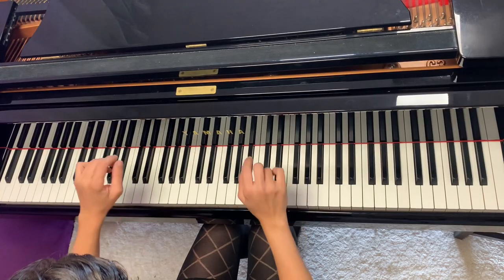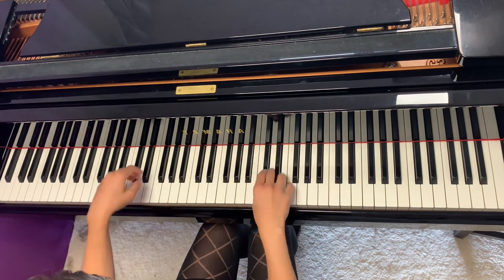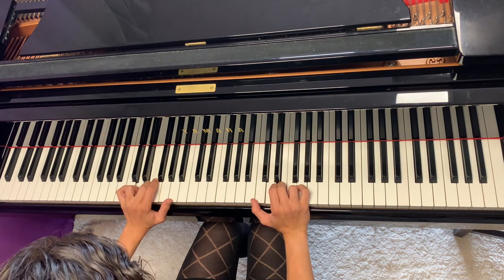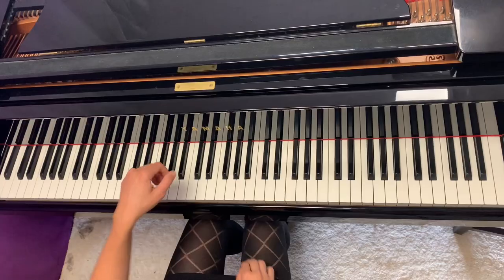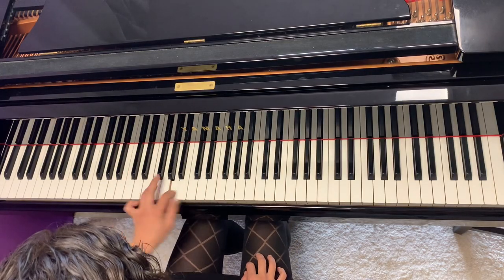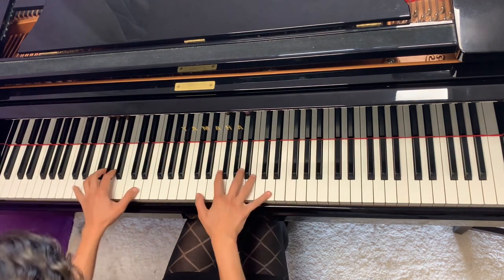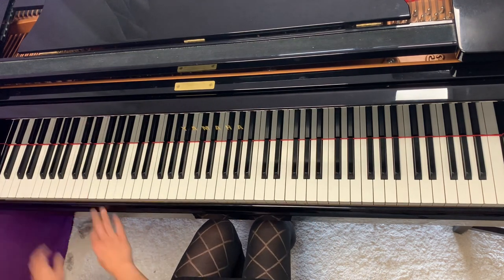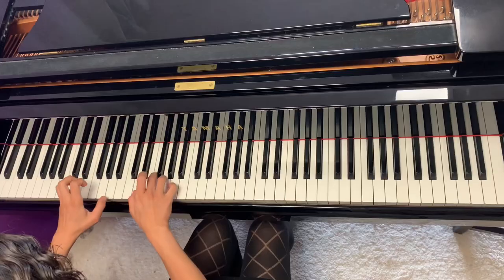MY REALISTIC DAILY PIANO WARM UP ROUTINE //Effective And Easy Exercises To Build Technique -Tutorial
Finally, here is my updated warm up routine at the piano filmed from above! These are exercises that I do on a daily basis in order to feel ready for the day.

PLAY FAST AND EVEN SCALES ON THE PIANO // Make Your Scales Sound More Effortless // Piano Tutorial:

HOW TO INCREASE YOUR SPEED AT THE PIANO AND PLAY FAST WITH EASE // Four Simple Tips - Piano Tutorial:

Why you should be PRACTICING your instrument SLOWLY // 10 tips to help IMPROVE your PIANO PLAYING:

HOW TO PRACTICE BROKEN THIRDS ON THE PIANO // Easy Exercises To Make Broken Thirds Sound Effortless:

IMPROVE YOUR PIANO TECHNIQUE WITH THIS SIMPLE EXERCISE // How To Make Any Piano Exercise Feel Easier

REALISTIC PIANO PRACTICE VLOG // PRACTICING BEETHOVEN OP. 31 NO. 2 FOR THE FIRST TIME AFTER 15 YEARS:

WHAT‘S THE BEST POSTURE WHEN PLAYING THE PIANO // Finger and Body Position - Basics of Piano Playing: